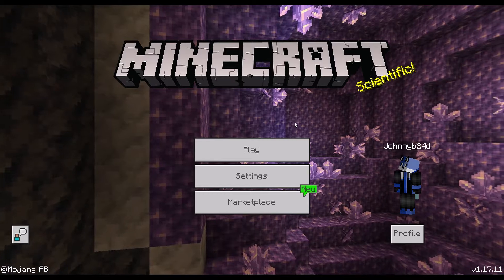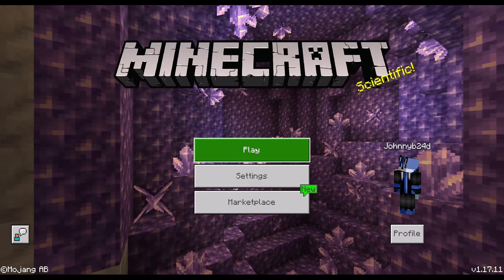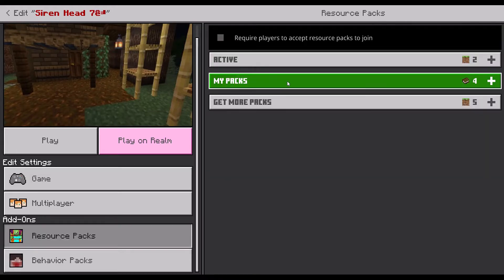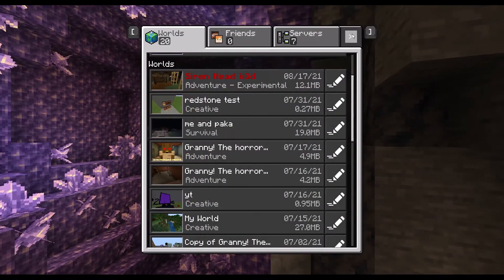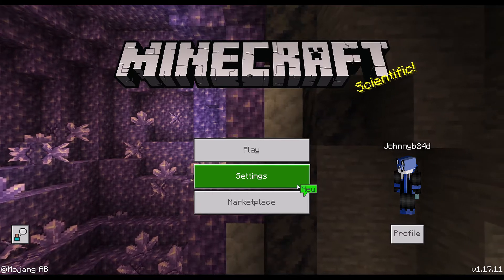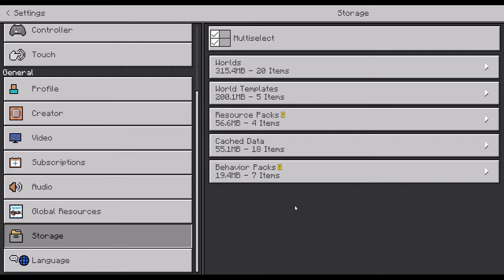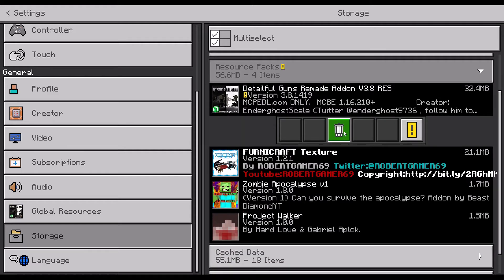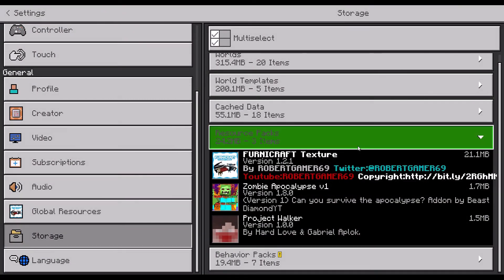How to delete addons on Minecraft BEDROCK | ft. Unbelivable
In this video I teach you how to delete addons in Minecraft Bedrock